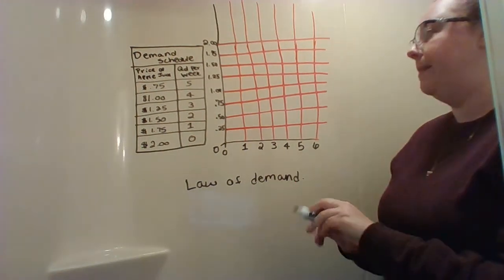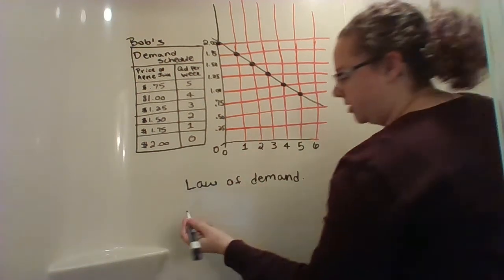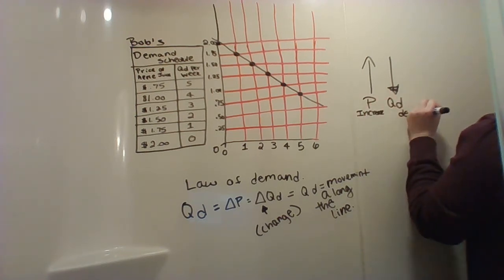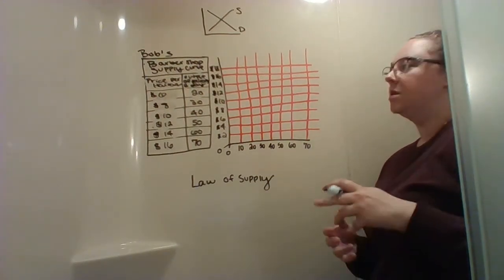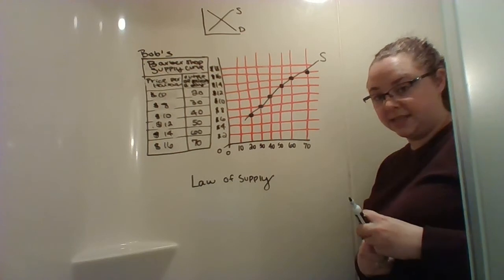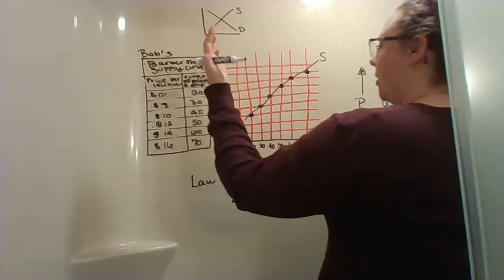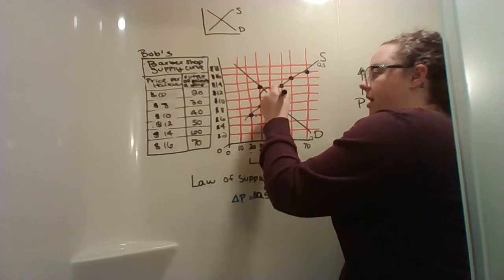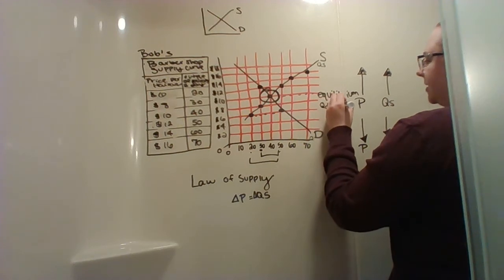LT 4.2 Lesson: Law of Demand, Law of Supply and Equilibrium